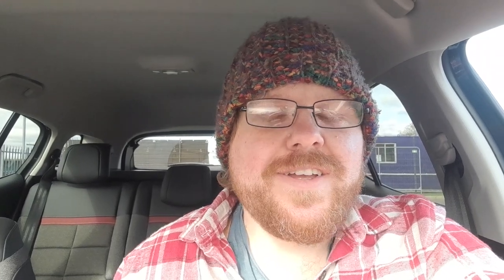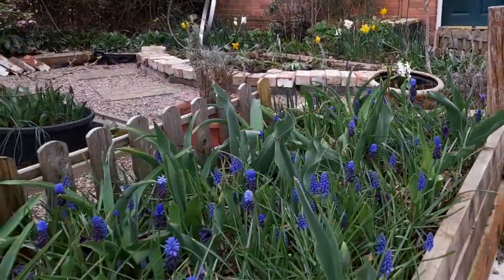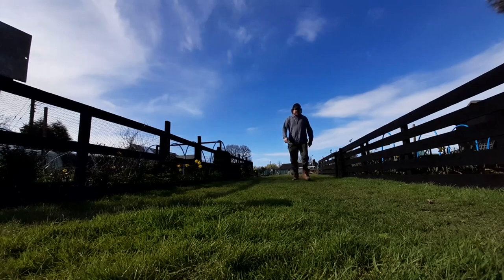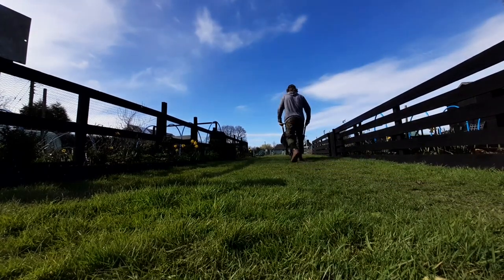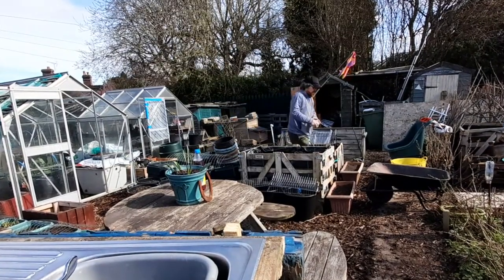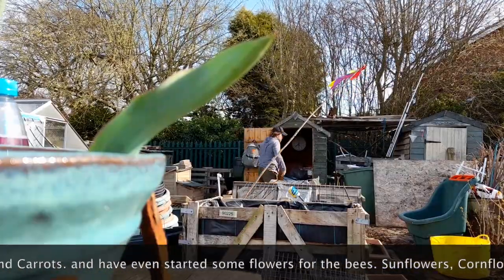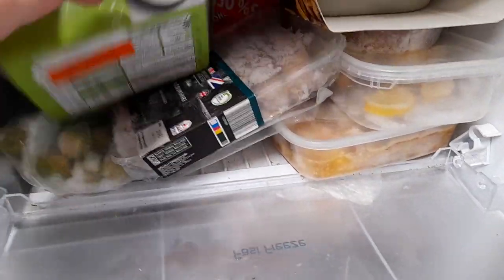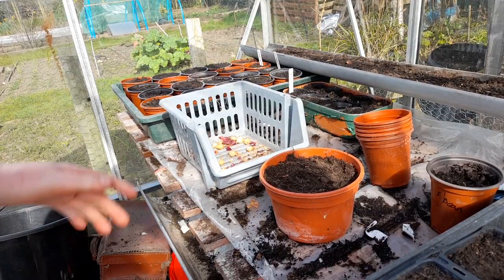Gardening with FREE stuff! - How to live sustainably on grid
Just a Shropshire Lad, doing a bit on the days when he can.

If you would like to support my Self Sufficiency journey...
Etsy Shop - Artwork

T-Shirt Designs...

or If anyone is feeling generous and would like to buy me a tea or even a beer it would be greatly received,

Please get in touch via

I also have some original artwork mugs, cushions, and other items for sale.